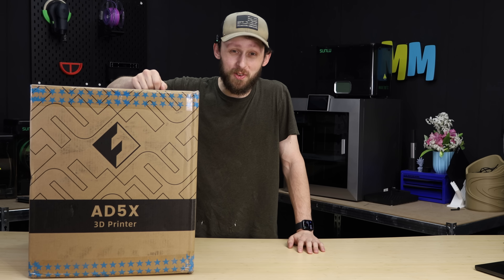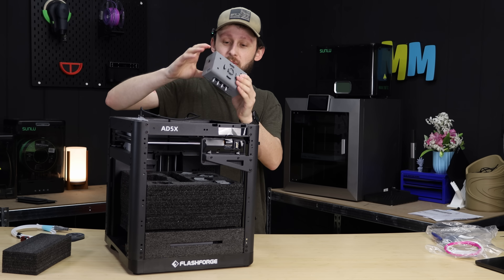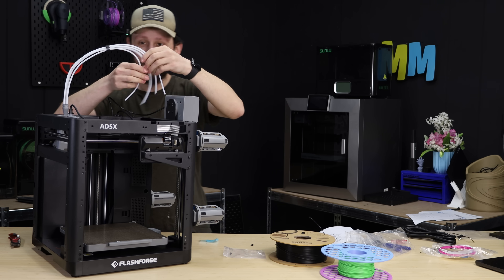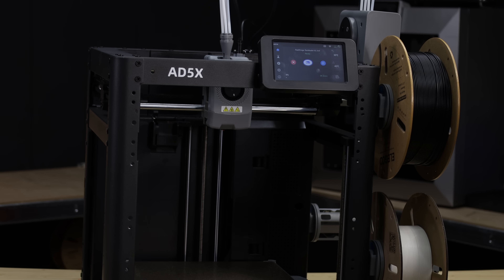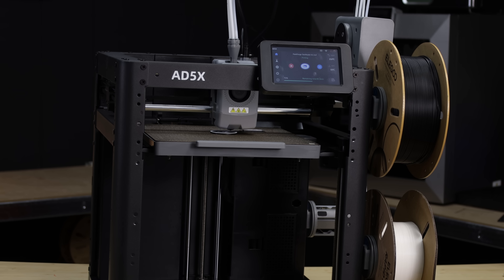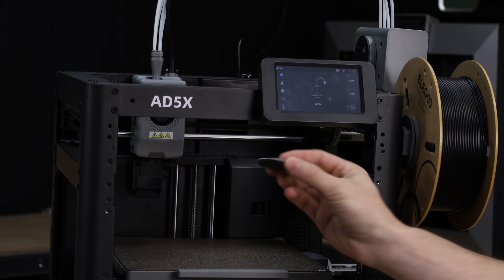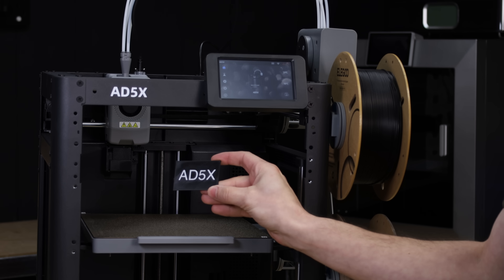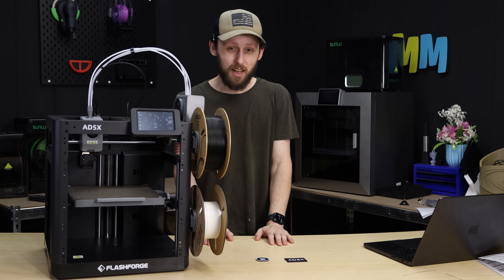The Wait is FINALLY Over! The Flashforge AD5X is HERE!!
3D Printers from Flashforge:
🖨️ Flashforge Adventurer 5X (AD5X)